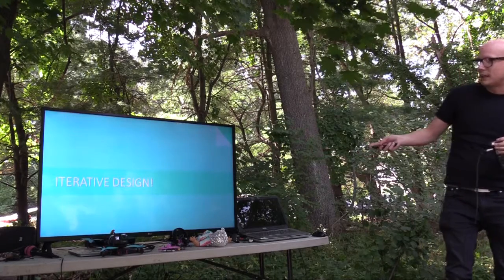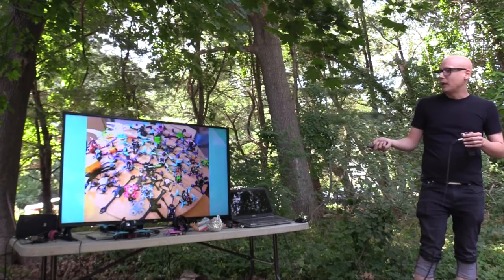Drones for Human Augmentation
Ian Roy, head of the Brandeis Makerlab, talks about how he builds drones using 3D printing.  He talks about how his drones have cameras, so that when he is operating a drone, he can see the world from the drone's point of view, which allows him to experience displaced reality.  You can learn more about the event at: